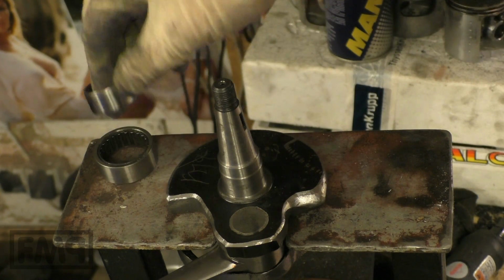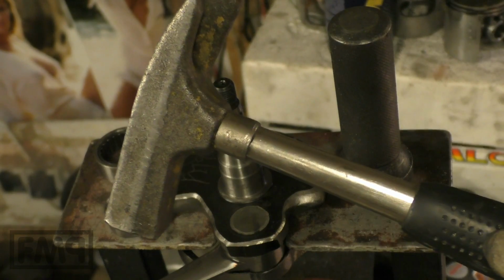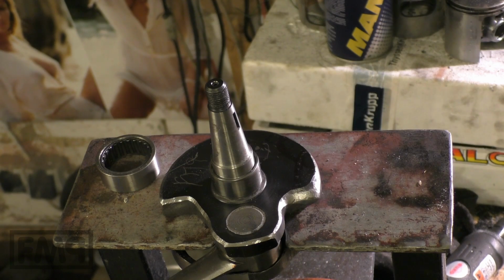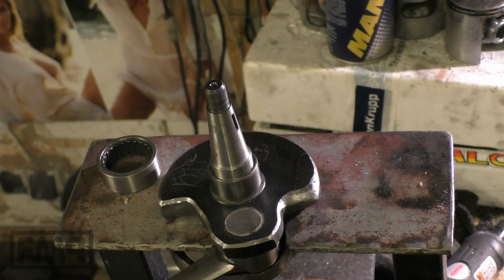vespa crank BEARING RING assembly / FMPguides - Solid PASSion /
just a few moves and it is mounted with a special tool, but the hammering version is fine, sure you can also buy a much more expensive shiny tool and wind the ring up BUT the result is... tataa surprise exactly the same ;o)

i know, the path is often the goal, not the result itself.

 special tool:
Chuck SIP bearing ring
crankshaft flywheel side
assembly nr 31155760